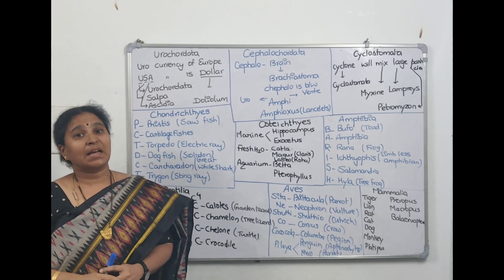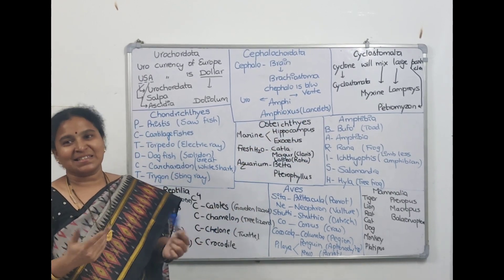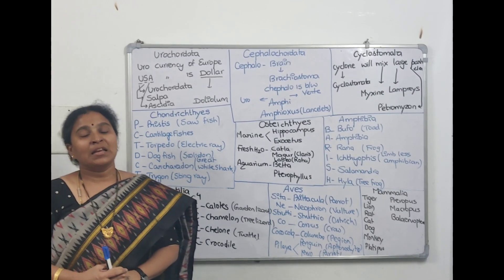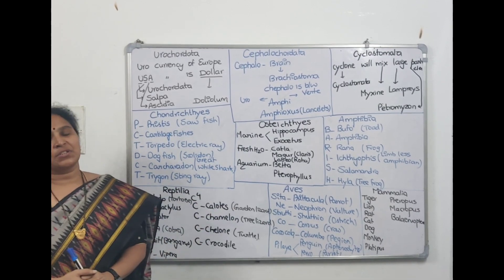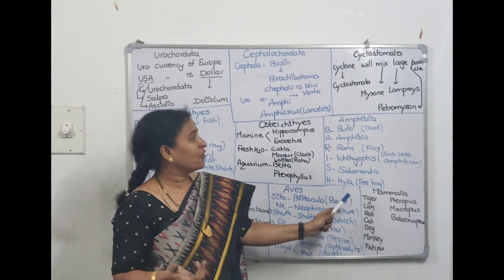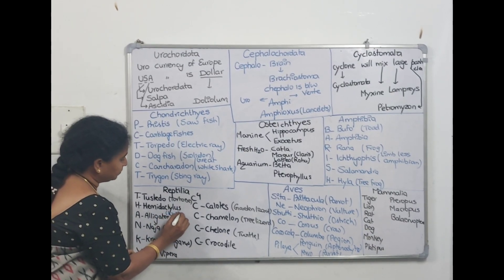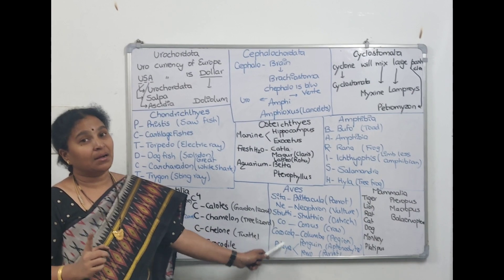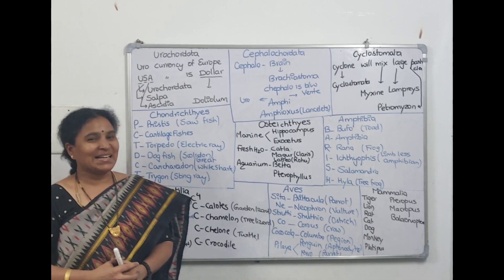MNEMONICS FOR ANIMAL KINGDOM : CHORDATES | PRASANNA LAKSHMI TUTORIALS